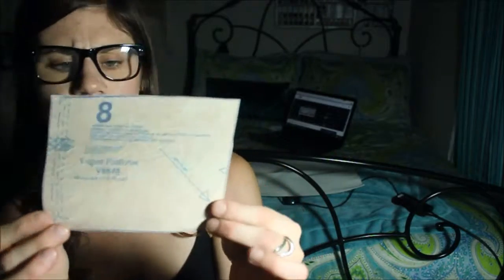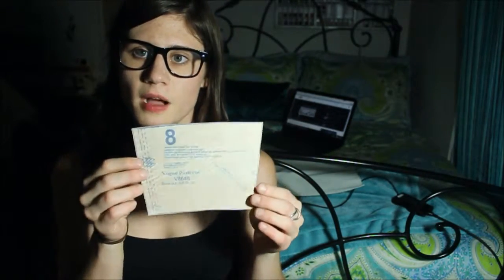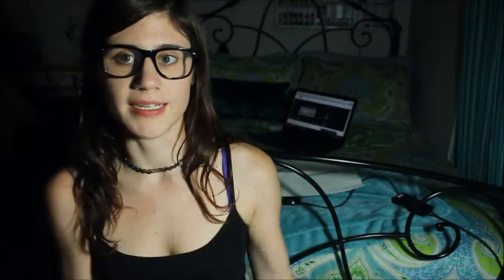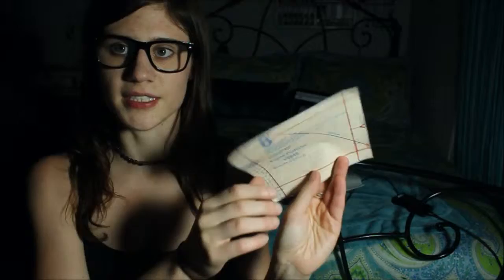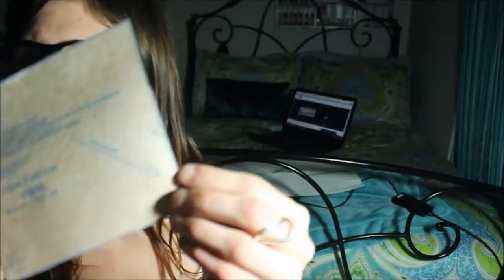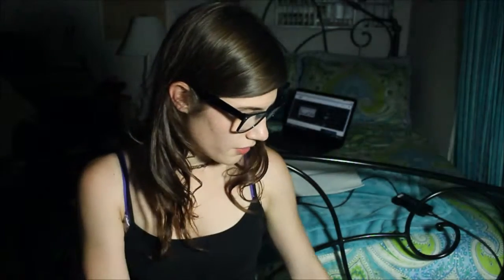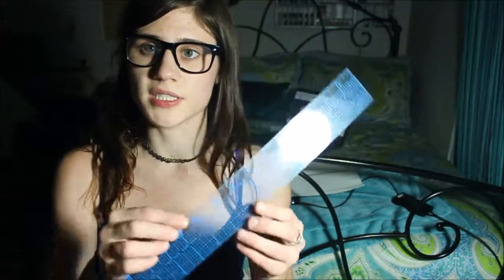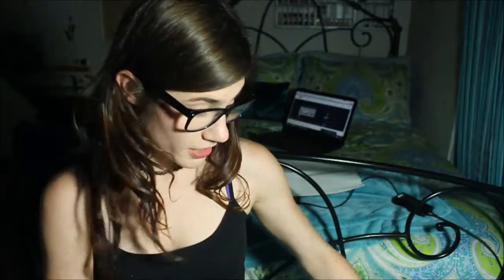Couture Concepts: stitching lines versus cutting lines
In this video, I discuss the important distinctions between cutting lines and stitching lines when using couture techniques in your sewing.